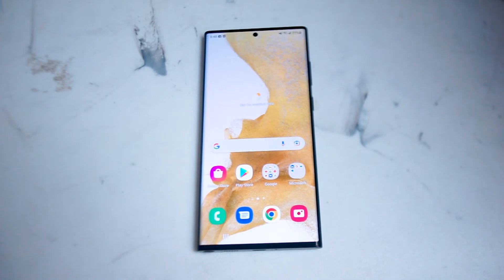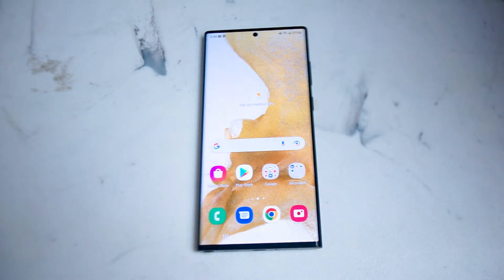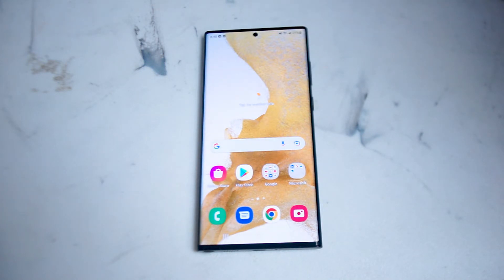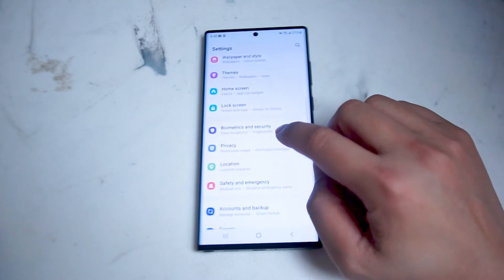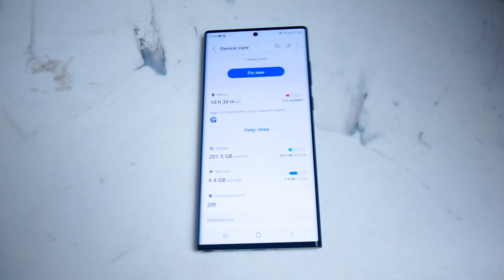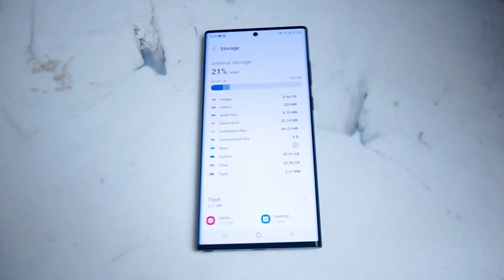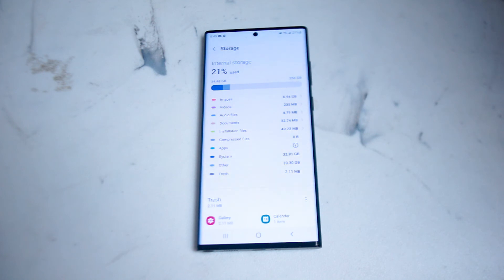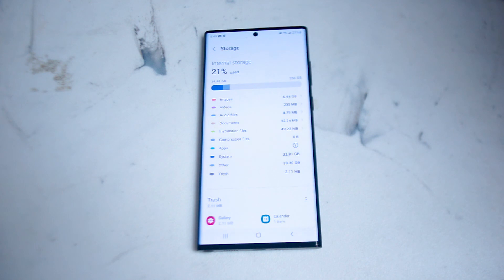Samsung S22 Ultra - How to check storage space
This video will go over  How to check storage space   Samsung S22 Ultra.